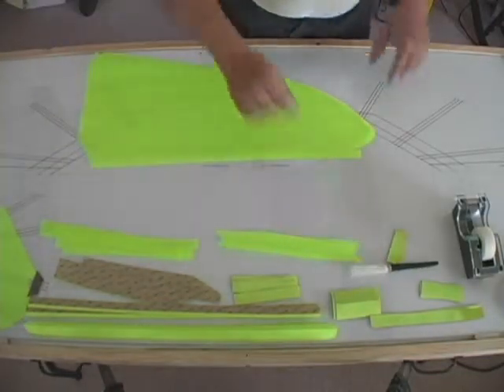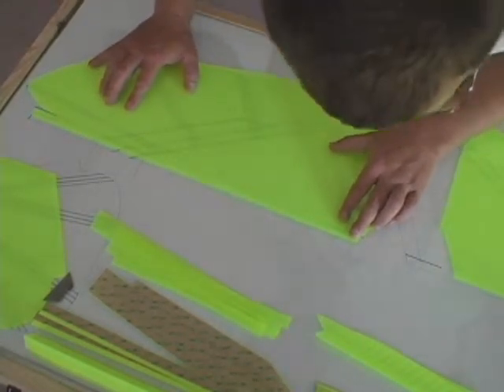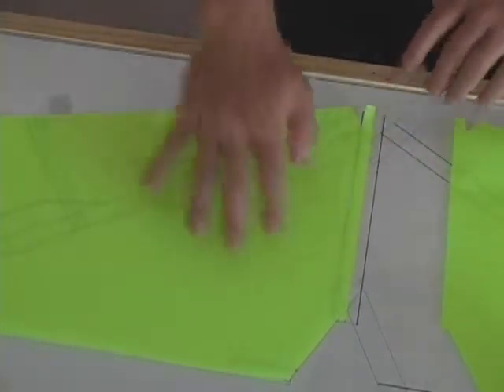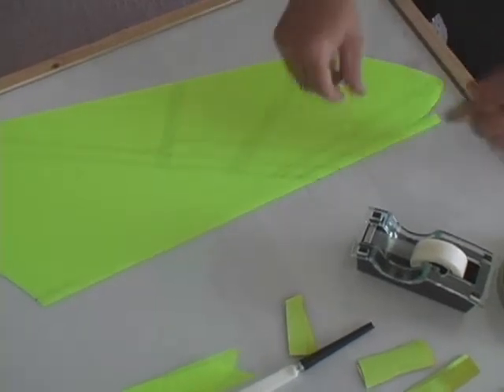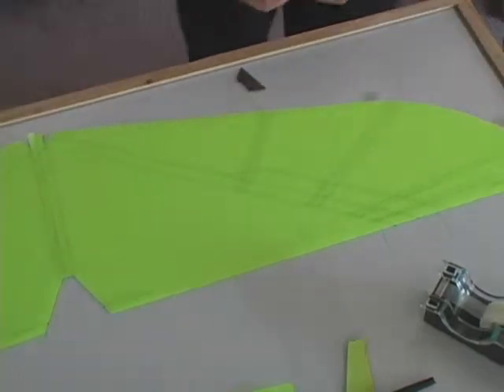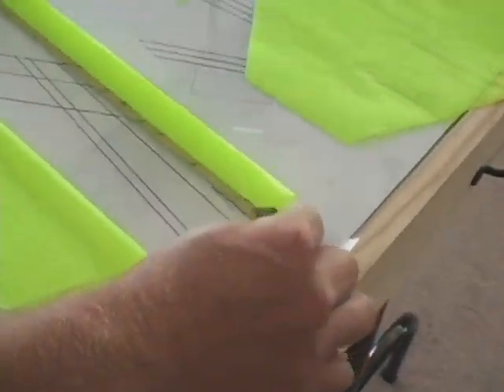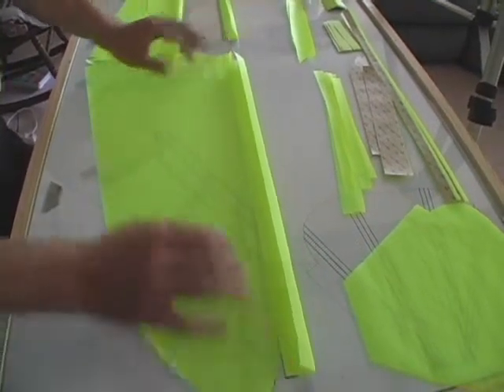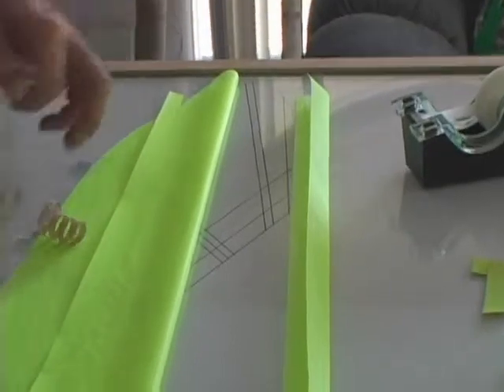Kestrel Ornithopter Wing and Tail assembly - assembling the wing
Assembling the wing pieces for the Kestrel wing and tail assemblies in preparation for construction from Kestrel plans. By R&R Model Aircraft.